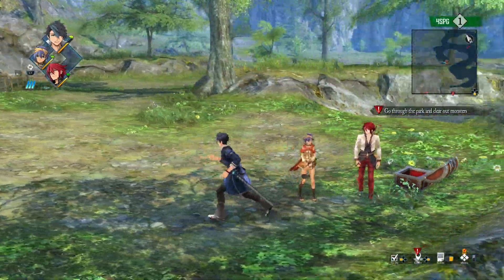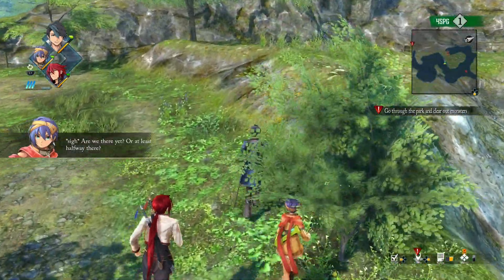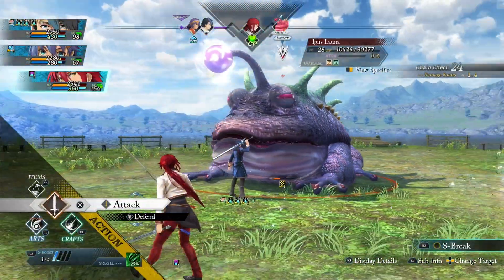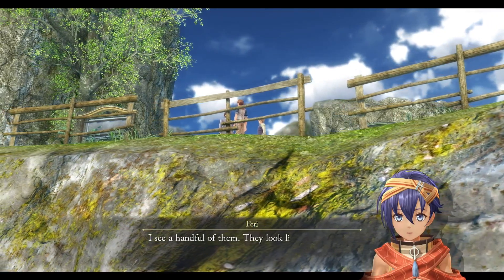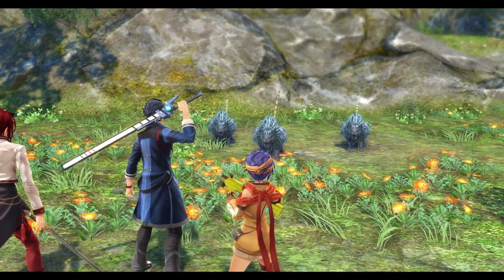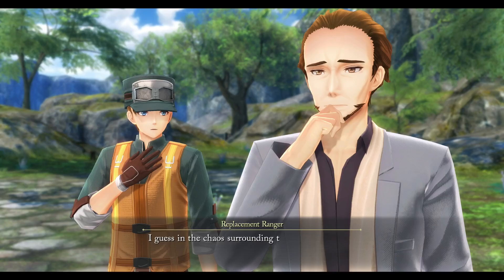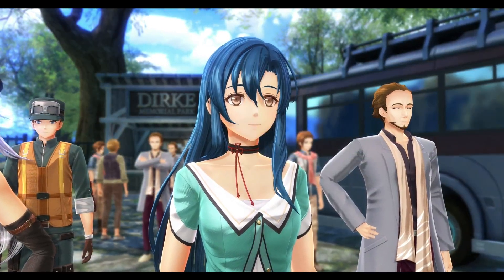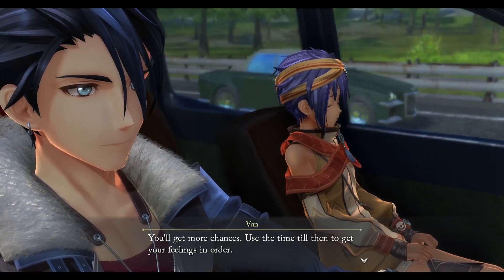Trails Through Daybreak: Playthrough Part 31 - Fie Appears.